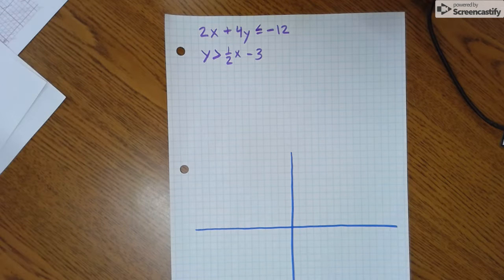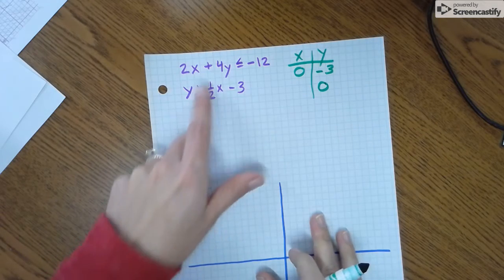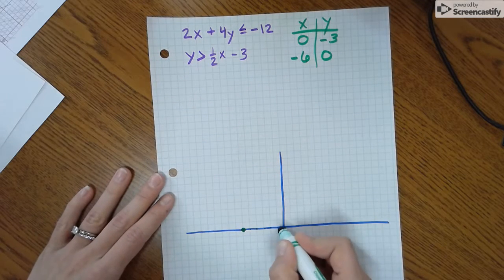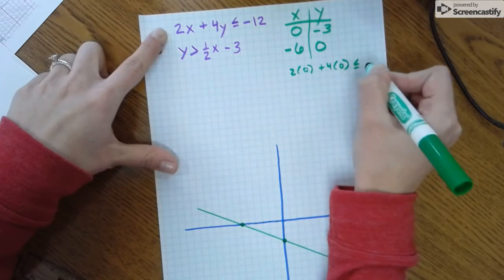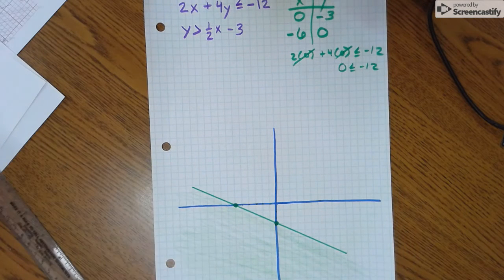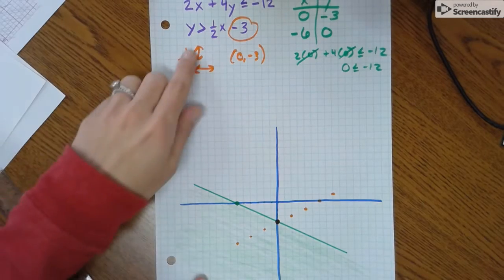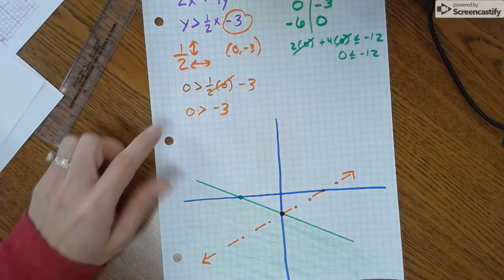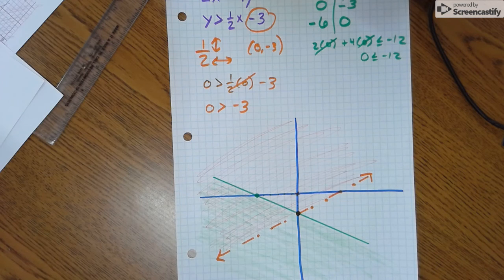Graphing a System of Linear Inequalities